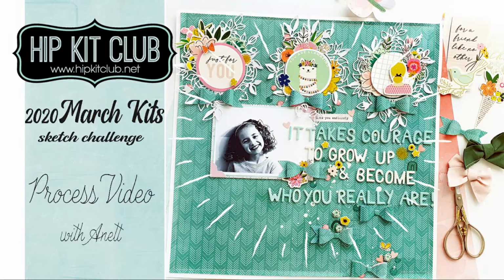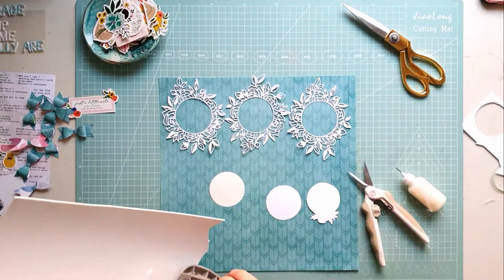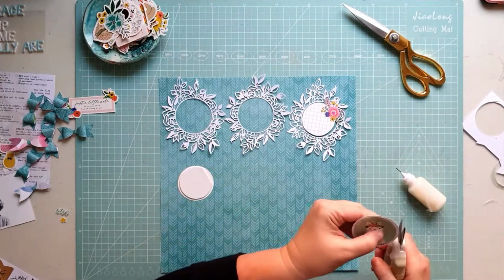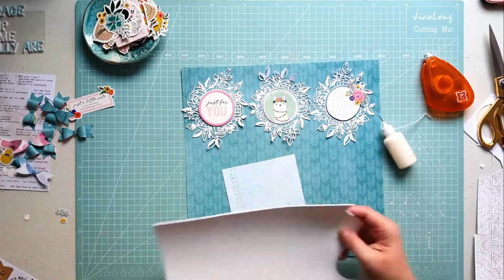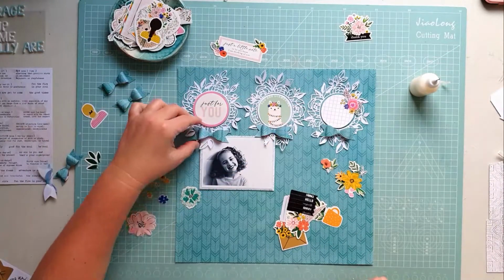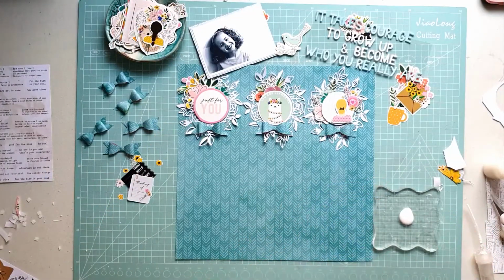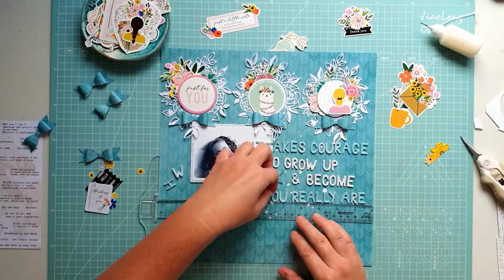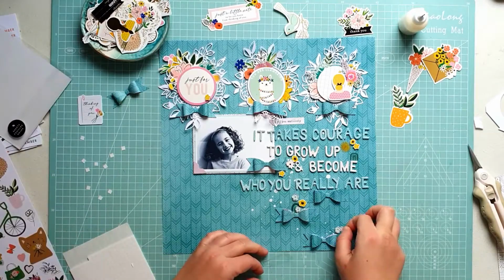Fun layout process using HKC 2020 March kits and exclusive cut files, with Anett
Hi! Anett here ♥
I created this layout using the 2020 March kits and the April sketch. I hope you enjoy my process!

My Etsy Shop with SVG cut files

xoxo Anett